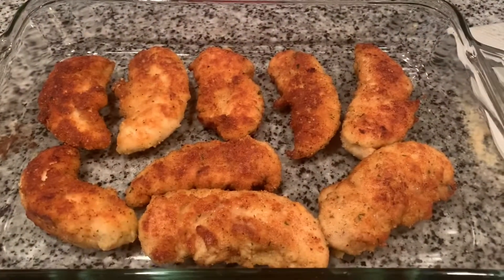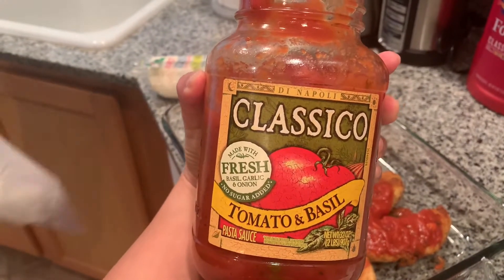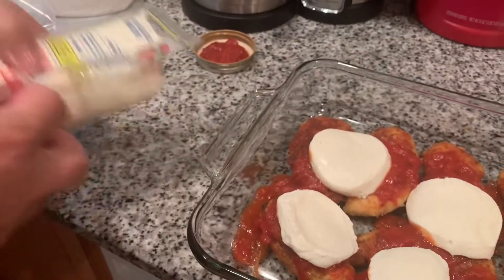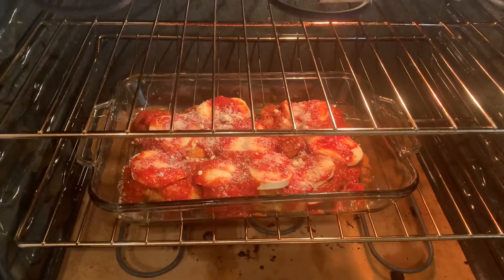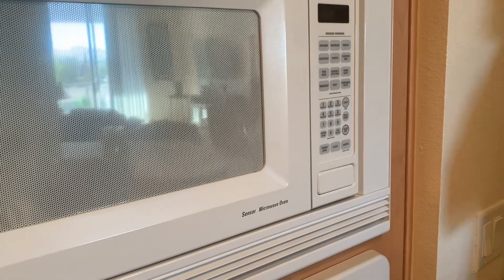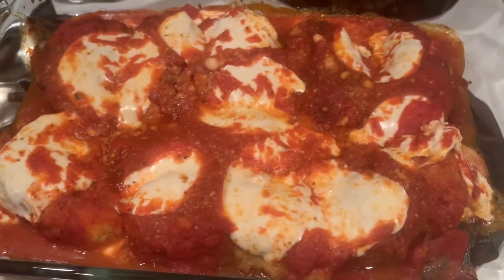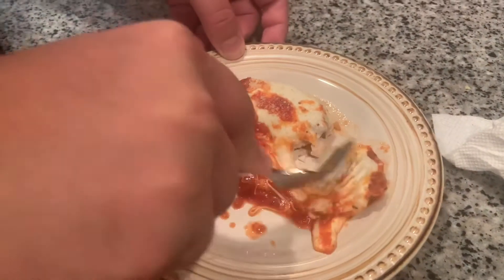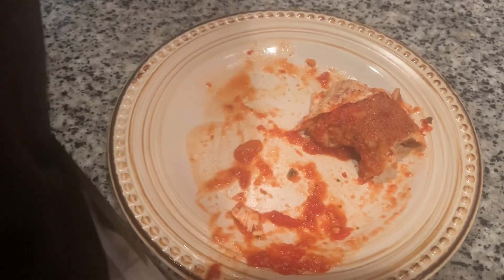When Your Husband Tells You That Your Baked Chicken Parmesan First Cooking Attempt - Failed! OUCHY!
The best chicken parmesan with a deliciously crispy coating, smothered in a rich tomato sauce and melted mozzarella cheese!

Oven baked Chicken Parmesan is simple to make and worth every minute! If you love a crispy crumb coating vs a soggy crumb, look no further! The best you will ever make!

Chicken Parmesan (also called Chicken Parmigiana) is one of the most loved, most popular AND most ordered chicken recipes in the world. BUT often times, chicken comes out too dry, or doesn’t have enough flavour or seasoning. The sauce is bland, or cheddar cheese is used instead of mozzarella, etc.